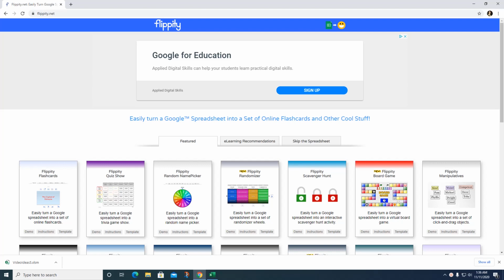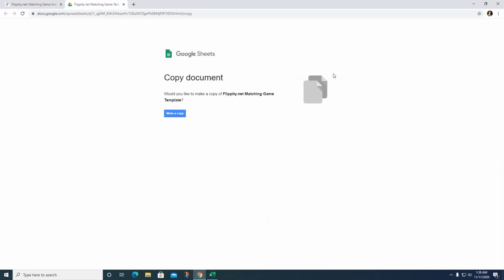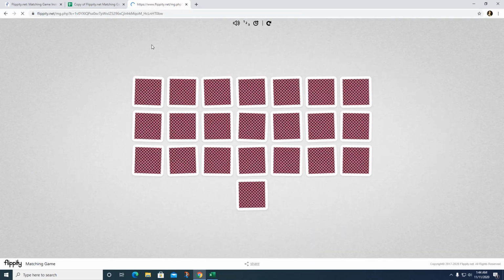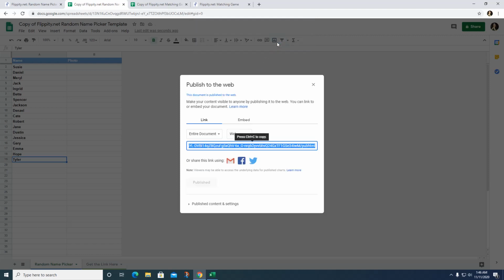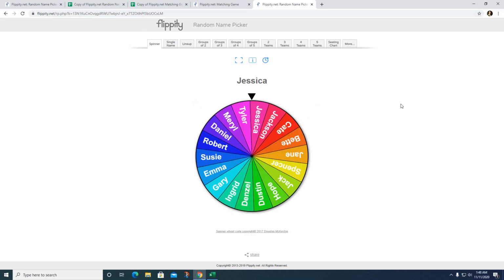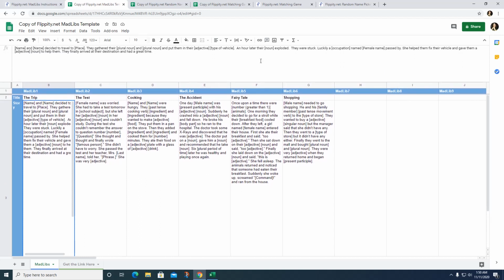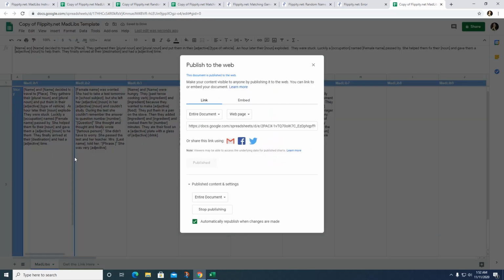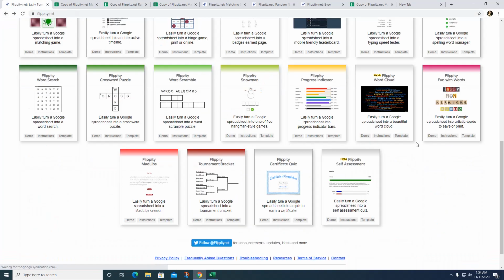Step-by-step Lessons. Flippity! A super fun interactive activity creator that is FREE and easy!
Step-by-step Lessons. Flippity! A super fun interactive activity creator that is FREE and easy! Great tool for teachers, moms, or anyone who wants to create some fun interactive activities on the computer..